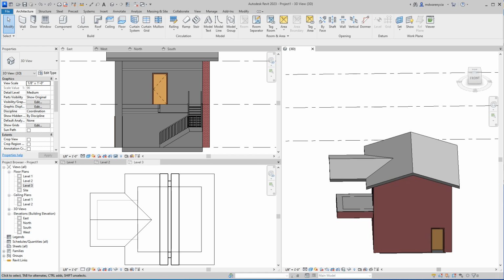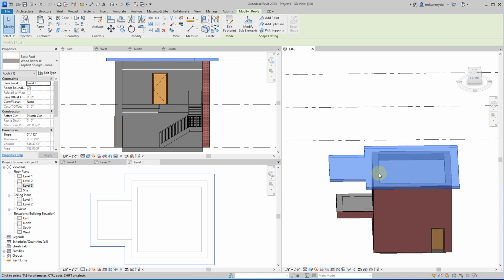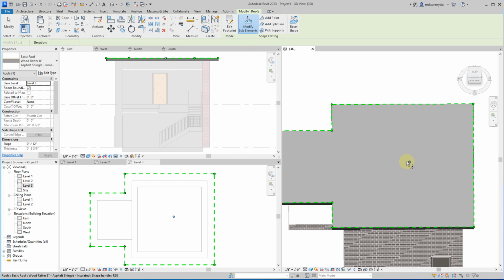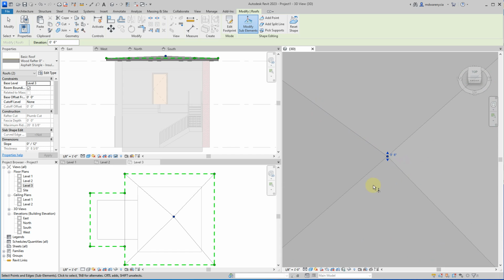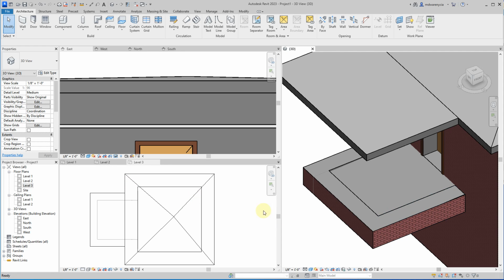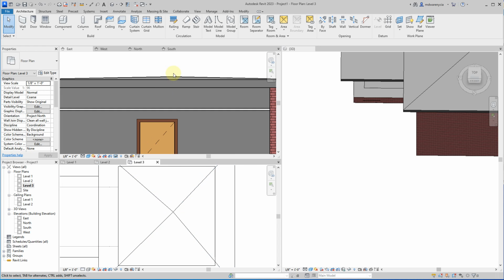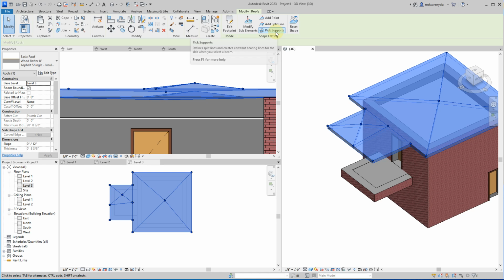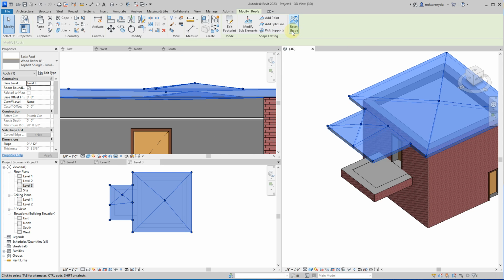Lecture 2c - Roof Slopes, Points, Subgrids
Minor adjustments for roofs and floors using points and subgrids